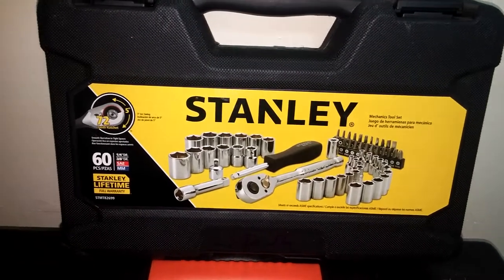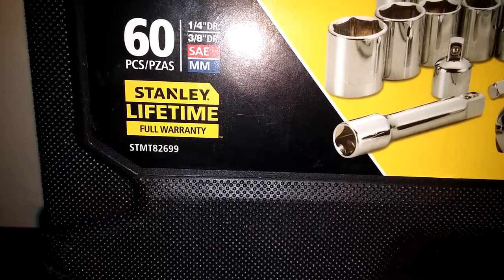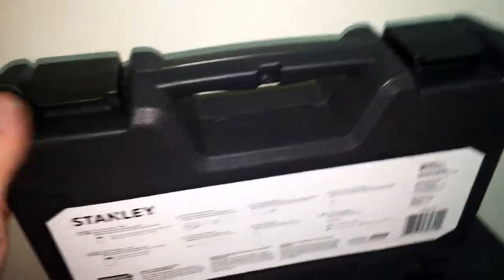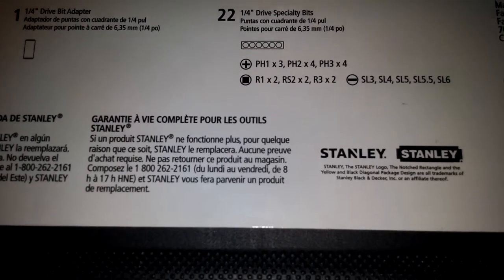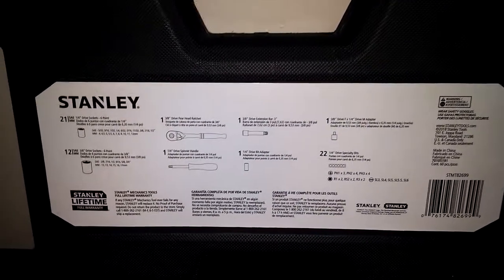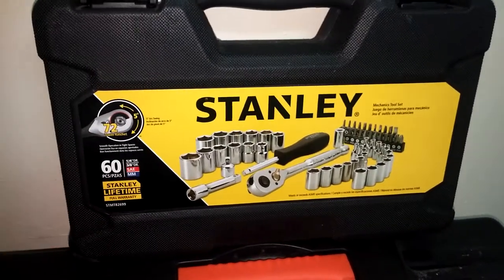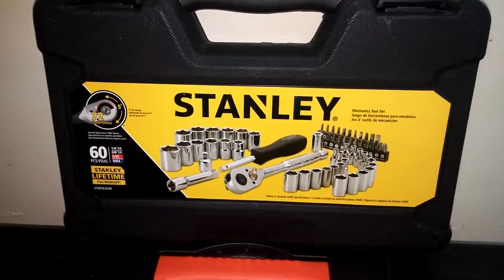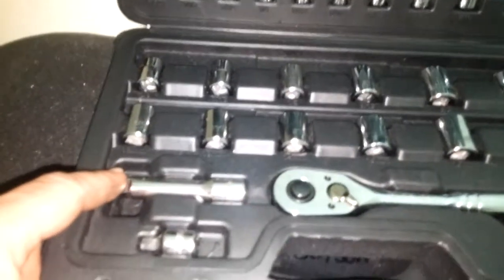Stanley 60 Piece Tool Set Review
Stanley 60 Piece Mechanics Tool Set Review
Product # STMT82699
72 TOOTH RATCHET
With 5° Arc Swing
ASME certified
60 Piece 1/4 and 3/8 Drive SAE & Metric
In a nice Hard Plastic Case with 2 clips

21 SAE /MM 1/4 Drive 6 Point sockets
SAE 5/32.3/16.7/32.1/4.9/32.5/16.11/32.3/8.
7/16, 1/2
MM 4,4.5,5,5.5,6,7,8,9,10,11,12

12 SAE/MM 3/8 Drive 6 Point Socket
SAE 3/8 7/16, 1/2, 9/16, 5/8, 3/4
MM 12,13,14,15,16,17

one 3/8 Drive 72 TOOTH  ratchet With 5° Arc swing

1 (1/4 drive) spinner handle for making But Driver or screw driver

3" inch 3/8 Drive extension bar

1/4 drive but driver adapter

Female 3/8 to Make 1/4 Adapter

22 (1/4) Drive specialty bits
PH1x3, Ph2x4, Ph3x4 (4 way bits)
Square bits R1x2, RS2x2, R3x2
Flat head bits SL3,SL4,SL5, SL5.5, SL6

FULL LIFETIME WARRANTY
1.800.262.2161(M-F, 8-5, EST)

This Stanley product is a good comparison to Harbor Freight brands like Quinn or Pittsburg Pro but Stanley Tools and the Stanley Black and Decker company has been around for many years and has been known for many tool brands under their corporation from Stanley, Black and Decker that most people assume are cheap, to Proto Tools that range in the thousands because of quality that is equal to SK tools, Snap On and others.
Stanley is the corporation who owns Craftsman, Proto, Lenox, Porter Cable, Dewalt, Bostitch, Irwin, Vidmar, Powers, Lists Facom , Mac tools, Honeywell, and More.

This case is good for around the house basics, to toss on your 4 wheeler, to have as a nut driver set and basic needs set.
Its good for your kids a basic starter set, a loaner set, a specific purpose set but it's far from a mechanics set

I do not like the overall layout and I can't stand when you read 60 Piece set because it's not always what you're looking for
 If you mostly use 3/8 Drive sockets than you're only get 12 sockets, a ratchet and extension for $25 for an example. Then if it's for automotive work, it's metric 90% of the time and that means 6 sockets, so you'll need a lot more sockets

You can buy a great set from ATD TOOLS for $40 to $50

Here's my tool review on their ATD 3/8 Drive set

Every time I finish a job, I take half that money and buy more tools

In not paid, endorsed or given any products to review by anyone. I earn my own keep and make my own way.